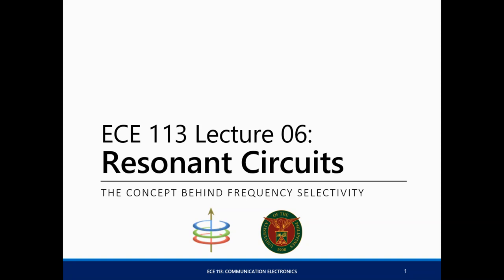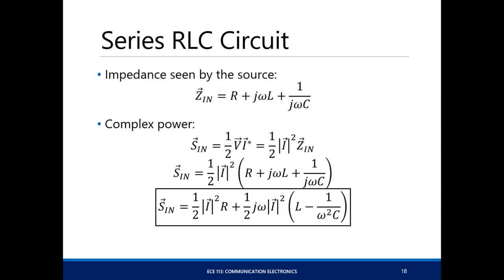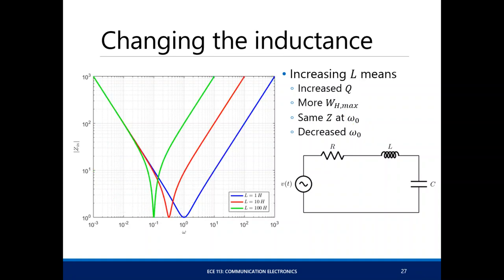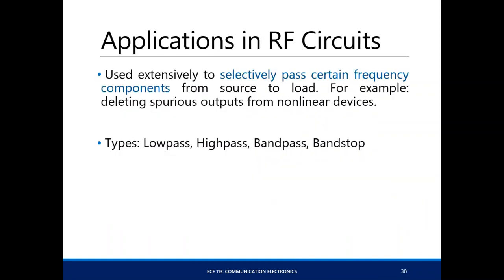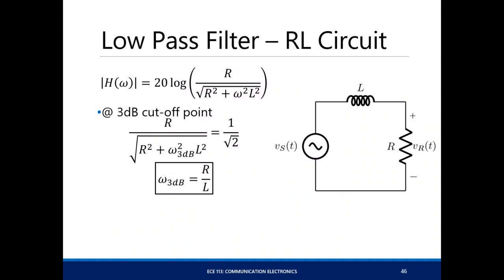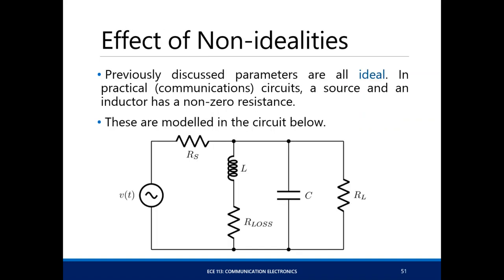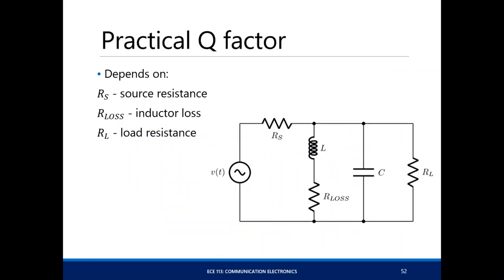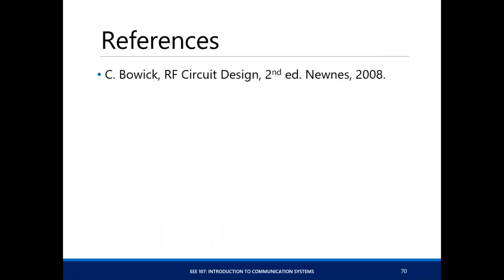Resonant Circuits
Outline
-Concept of Resonance
-Series and Parallel RLC Circuits
-Effect of Component Non-idealities
-Coupling Resonant Circuits